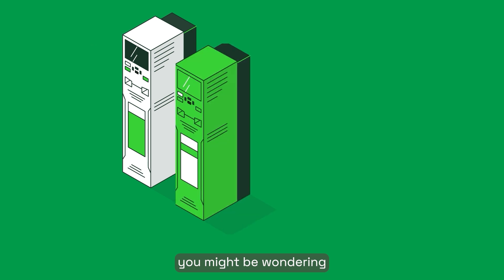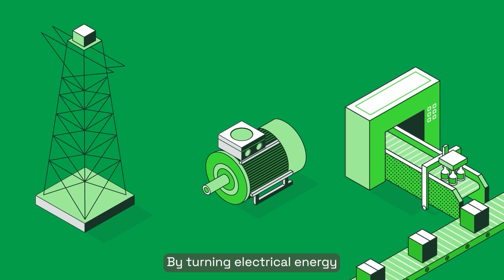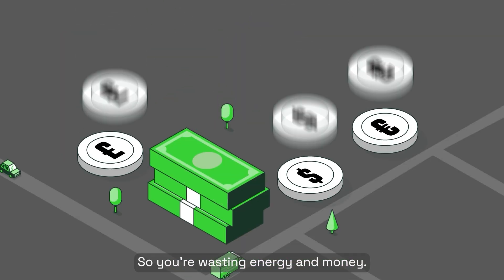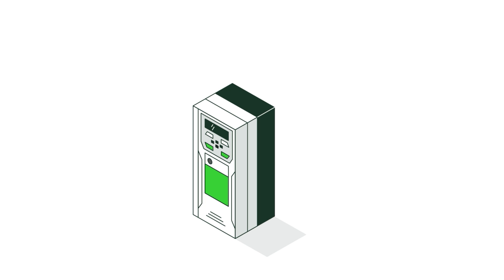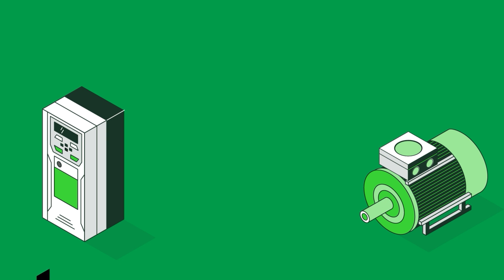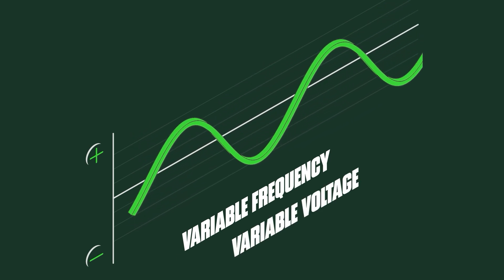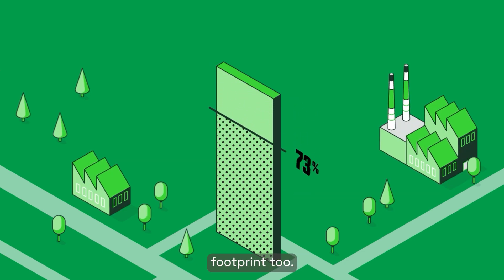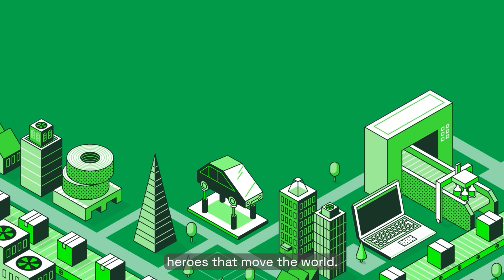What is a VFD? | Variable Frequency Drive | Nidec Drives | Control Techniques | Did you know Series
If you’re new to variable speed drives, you might be wondering what all the fuss is about. Here’s a short introduction.

Discover our Nidec Drives Support Channel, with detailed how-to videos and support videos, designed to help you get the most out of your Nidec Drives.
Link:  @nidecdrives-support